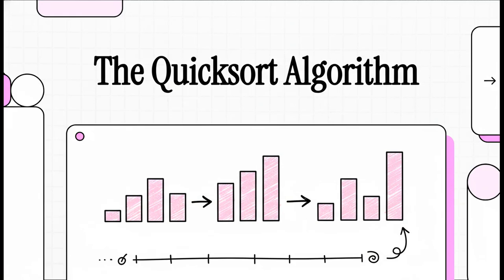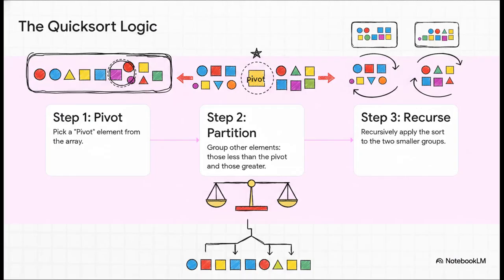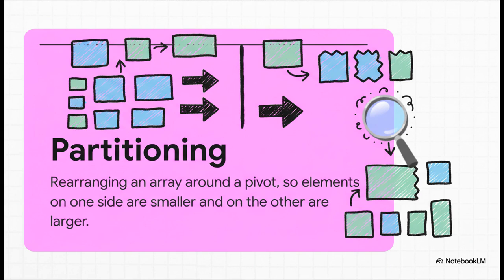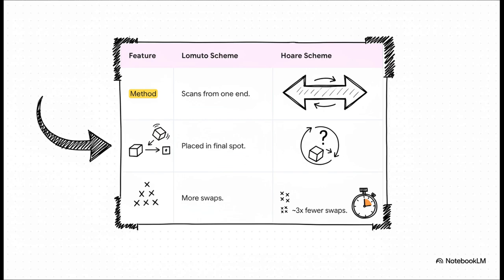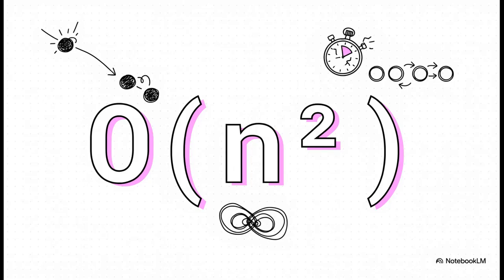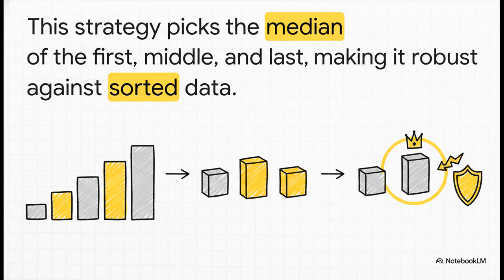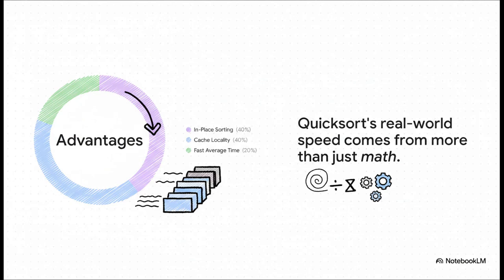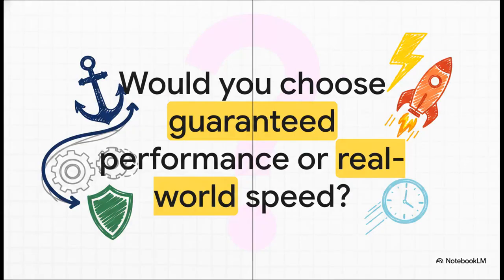Computer Science — Why Quicksort Is Faster Than You Think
Quicksort appears in nearly every algorithms course.

In this CS lesson, I explain:
• Divide and conquer strategy
• Pivot selection
• Best vs worst case complexity

Target: CS & coding students.